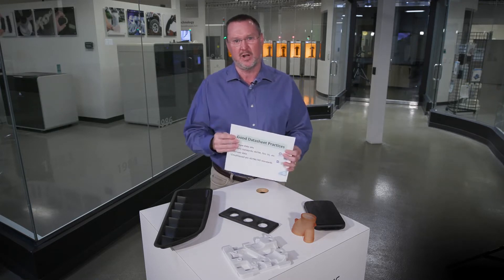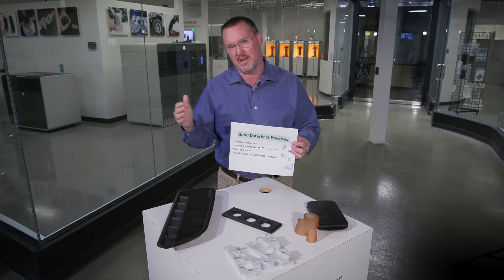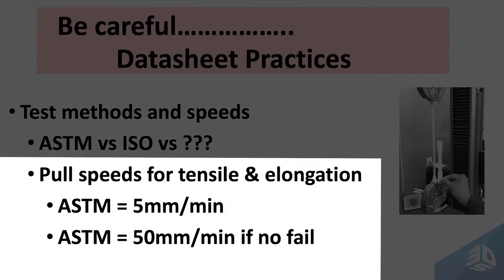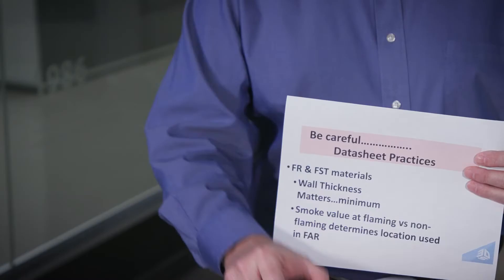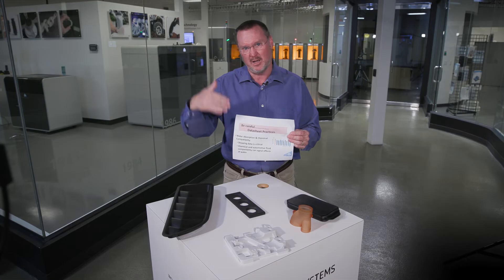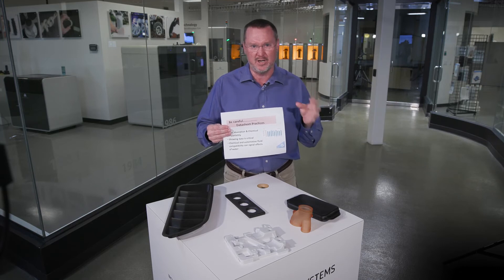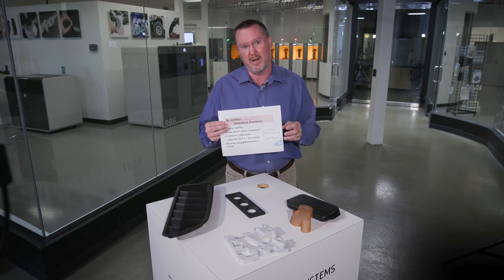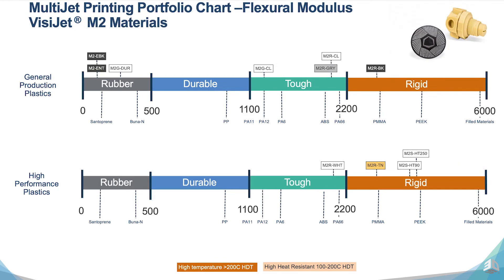Marty on Materials | EP3: How to Evaluate Good Data Sheet Practices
In order to identify the right additive manufacturing materials for your specific applications, there are key elements to the datasheet that will allow you to make the right decisions. Check out the latest episode of Marty on Materials, where 3D Systems’ Technical Fellow, Director of Print Process, Marty Johnson, walks through the key assets to a good datasheet.